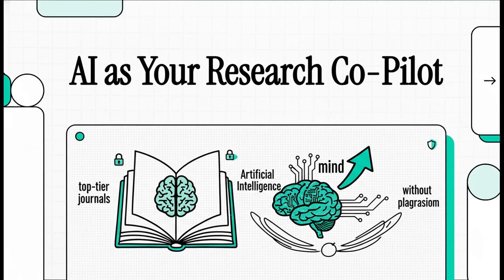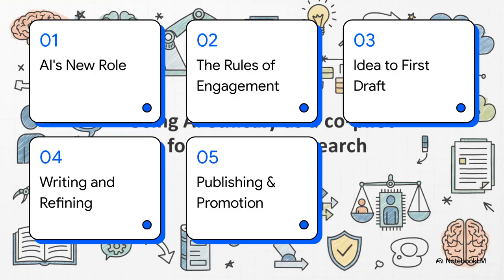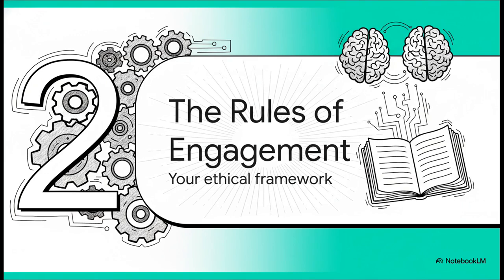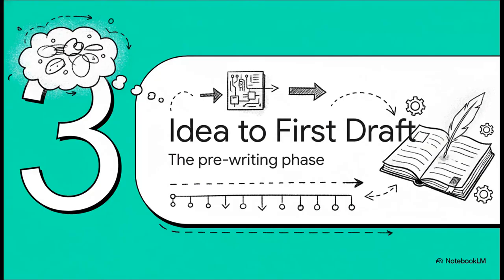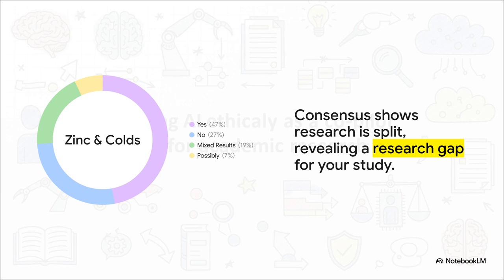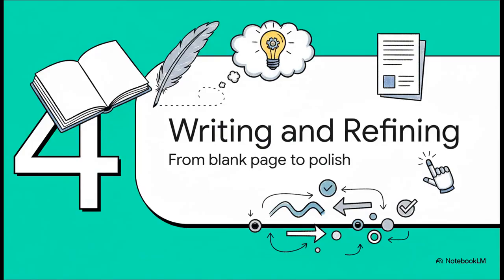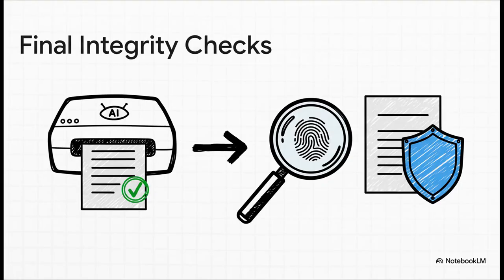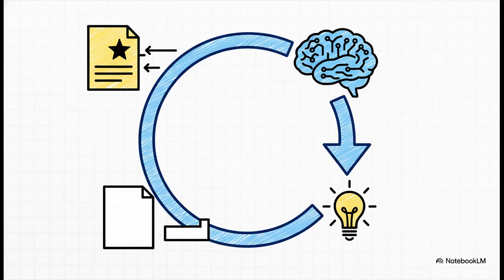How to Use AI for Q1 Journal Publications (No Plagiarism) | Ethical AI Research Guide 2026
Publishing in Q1 journals is becoming harder, not because of weak research, but because of poor writing workflows and unethical AI use.

In this video, I explain how to use AI tools responsibly for high-impact journal publications without plagiarism or academic misconduct.

✅ In this video, you will learn:

The 6 golden rules for using AI ethically in academic writing

What AI can and cannot do in Q1 journal submissions

How to use AI for readability, brainstorming, and structure without copying

How to personally verify data, results, and conclusions

How to avoid AI-detection and plagiarism issues

How to maintain full academic integrity while increasing productivity

🛠️ AI tools discussed in this workflow:

🔹 SciSpace – Identify research gaps, analyze papers, and automate literature reviews
🔹 Avidnote – Organize notes, methodologies, and research planning
🔹 Paperpal – Improve academic language and journal-level clarity

I also explain how AI can help with:

Data analysis support

Journal selection strategies

Reference checks and manuscript polishing

Ethical plagiarism screening

Research promotion for higher citations

🎓 This video is ideal for:

PhD and Master’s students

Early-career researchers

Academics targeting Q1 and Q2 journals

Anyone worried about plagiarism, AI detection, or rejection

If you want to publish faster, write better, and stay ethical, this guide is essential.